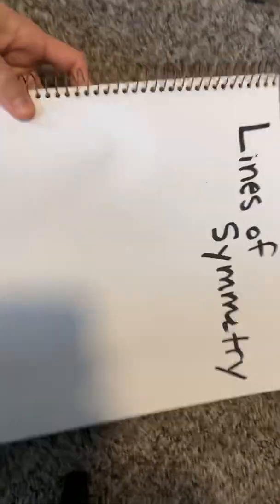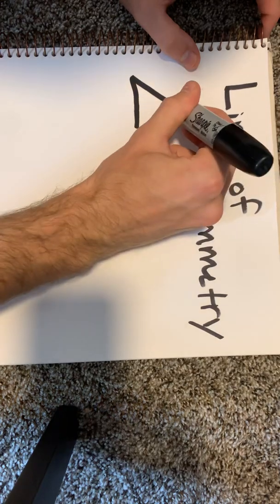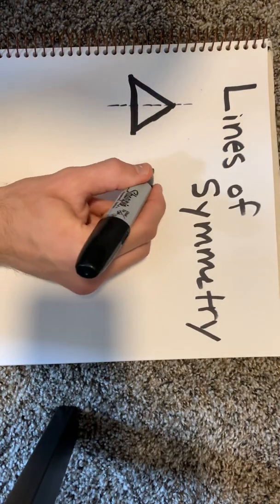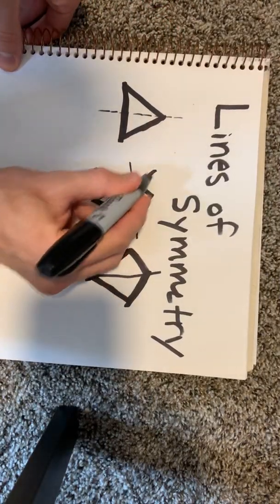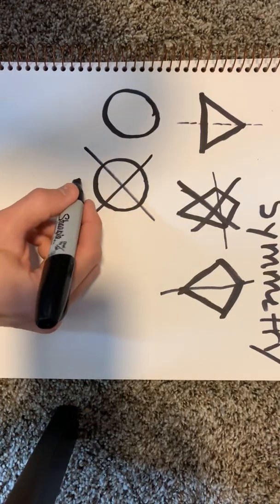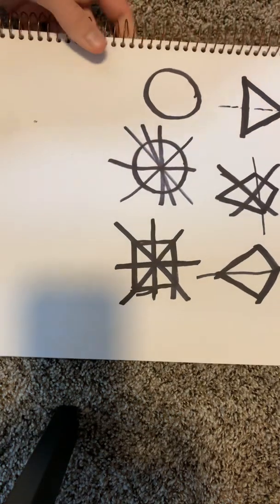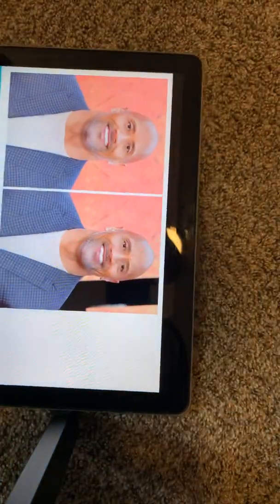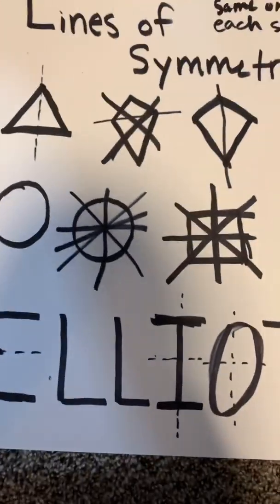Lines of Symmetry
Sam on each side!